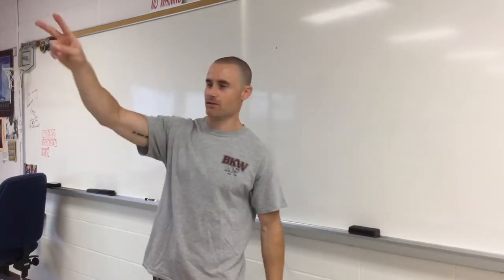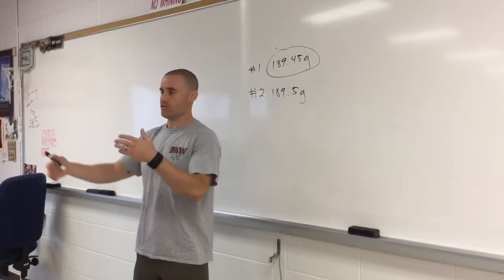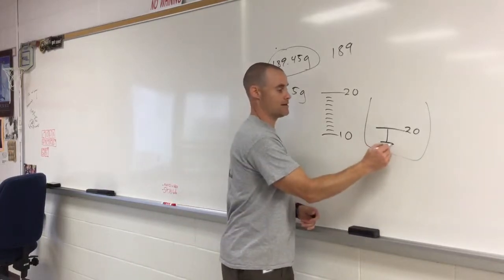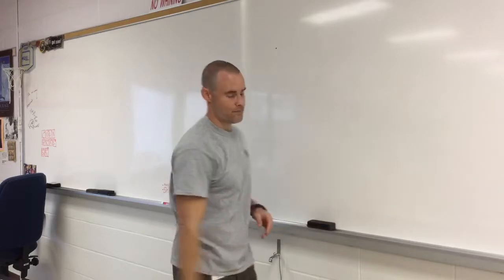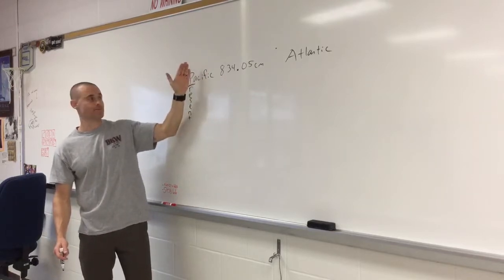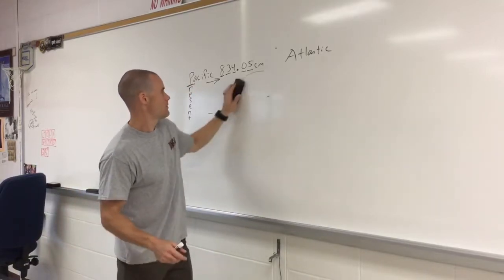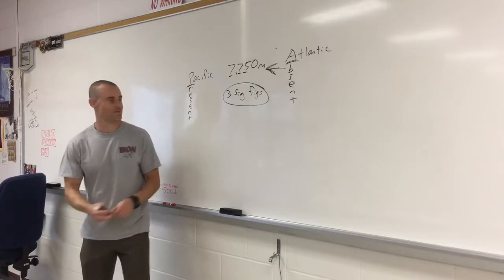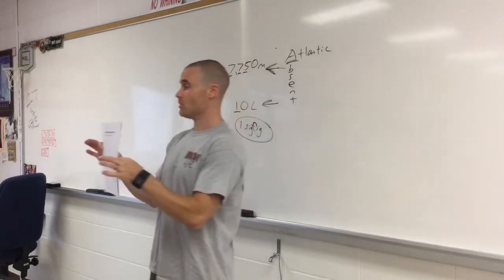9/15/17 per 2 and 6 chem